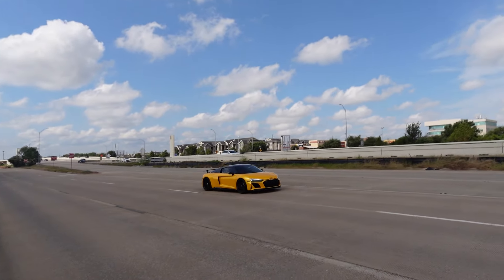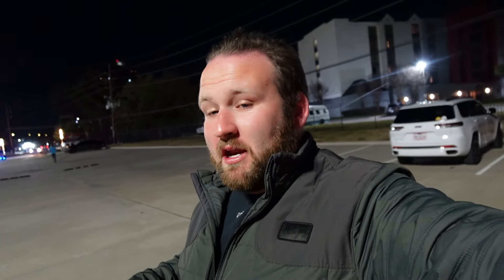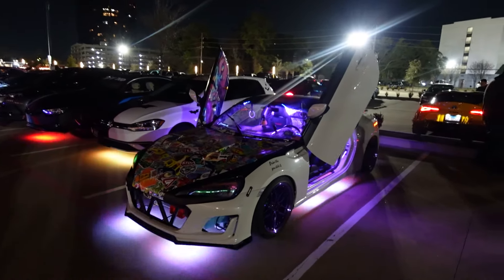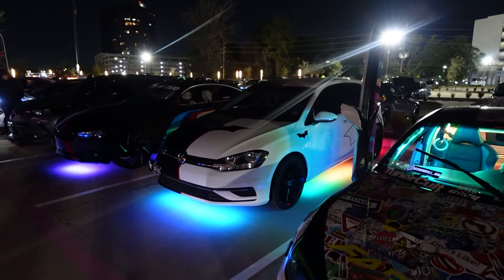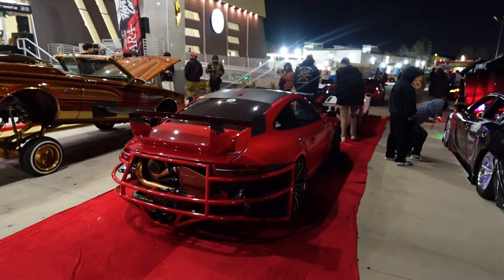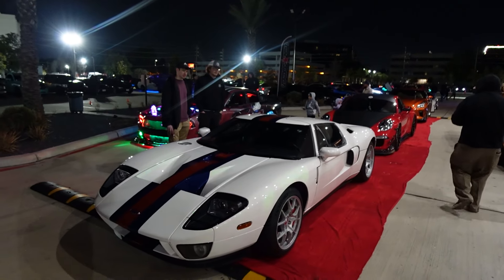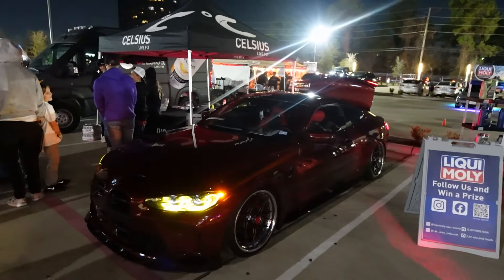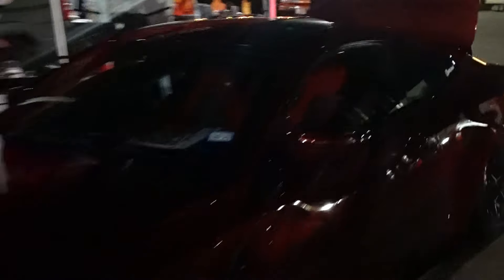STRAIGHT PIPED SUPERCARS GO FULL SEND FOR THE BOYS! (LOUD!)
Today we check out a Team Savage meet that I didn't record THAT much at but still had some solid cars and some great sends that I wanted to share with you boys! Since the video from that meet wasn't long enough I included some cars from another Houston Car Meets event that were cool enough for y'all to appreciate but also not a long enough video to be on it's own. Hopefully y'all enjoy!

Follow my Wife on Instagram!

Looking for a new car?? I'm your guy!